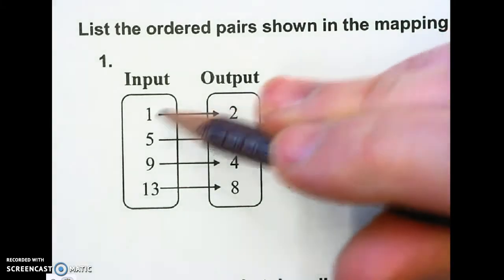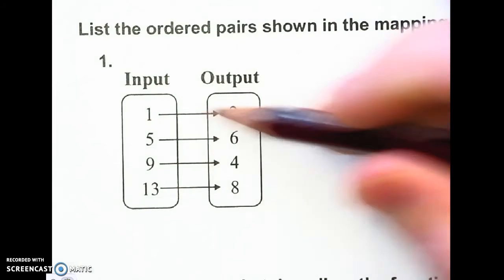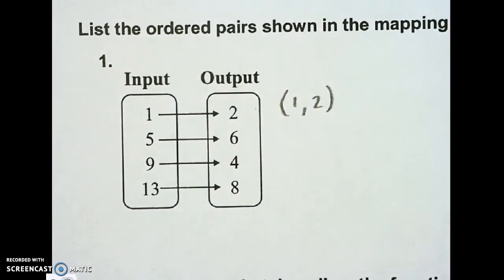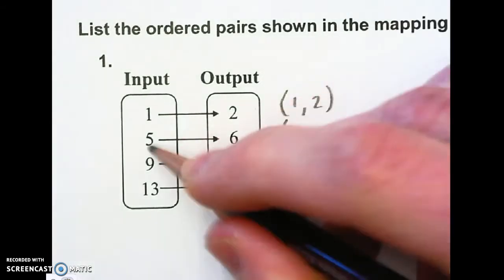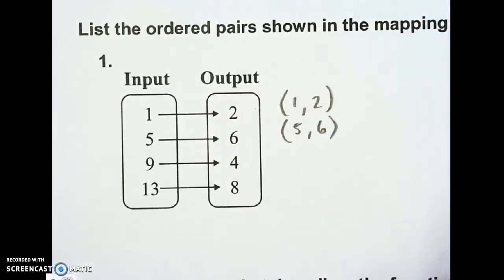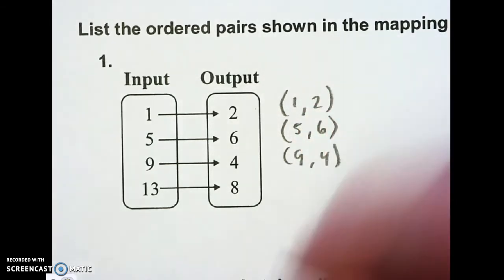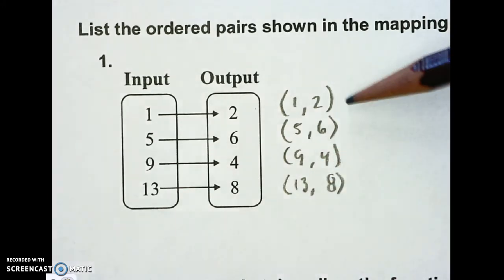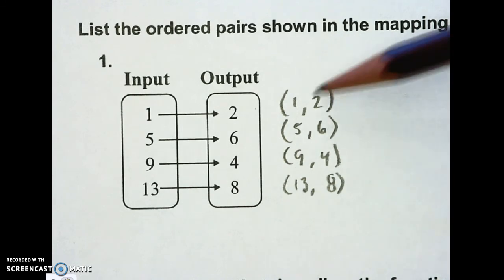mapping to coordinates